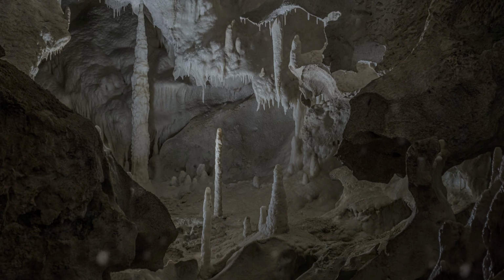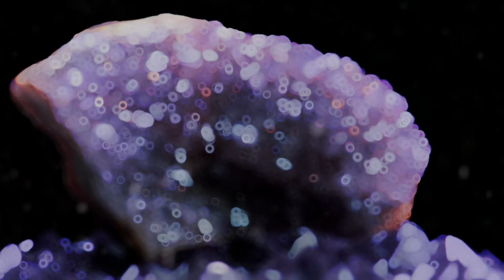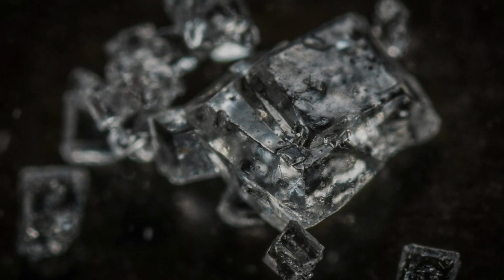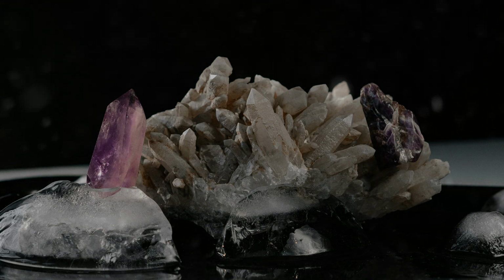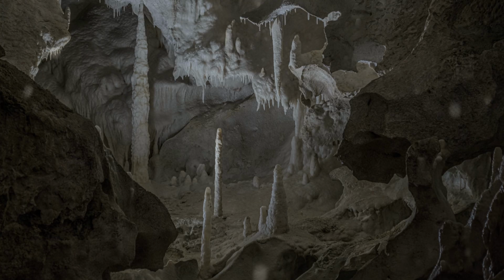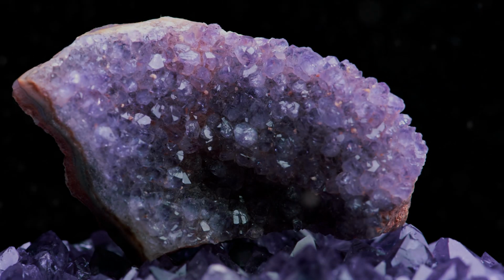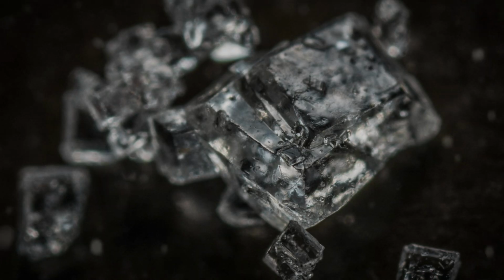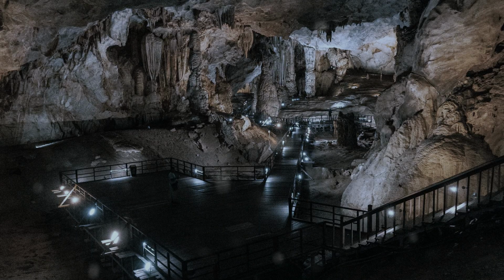Fall Asleep to the Perfect Geometry of Crystals | Nature’s Hidden Design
Uncover the hidden geometry of the Earth in The Secret Life of Crystals, a mineralogy documentary for sleep, study, and relaxation.

Explore how minerals form, grow, and reflect nature’s mathematical perfection. Gentle narration and ambient sound reveal the quiet order hidden inside stone.

A peaceful journey through symmetry, time, and beauty.

Chapters
00:00 - Introduction
01:23 - What is a Crystal?
10:51 - The Properties of Crystals
18:46 - Crystals in Technology and Daily Life
27:01 - Famous Crystals and Where They Form
32:14 - Outro

🎧 Best with headphones